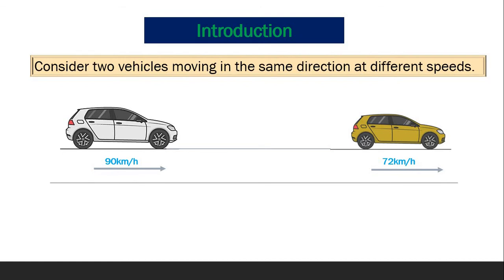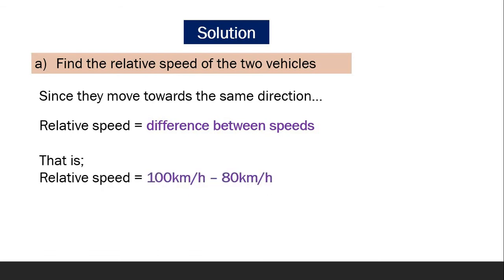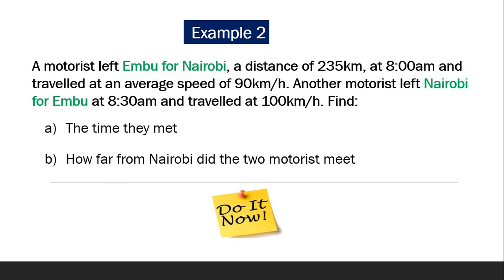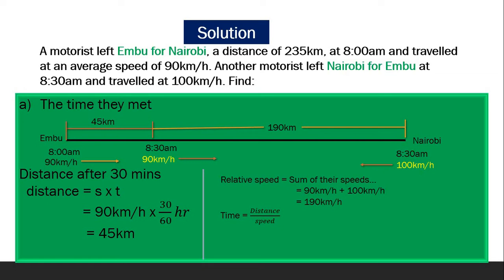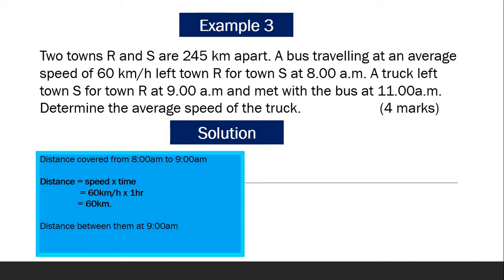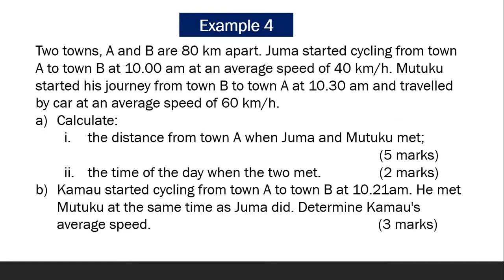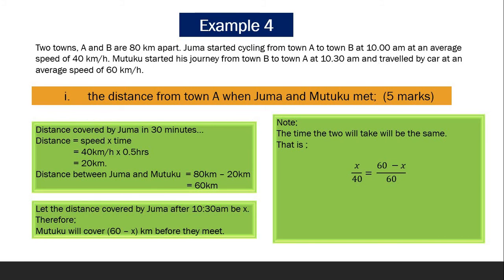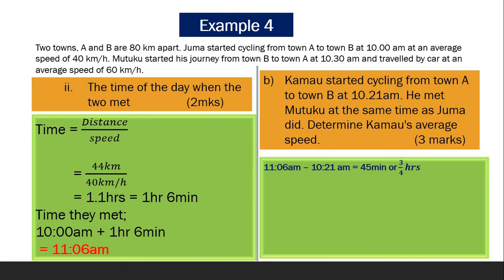How to calculate Relative Speed and other related questions.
This is an academic video produced to assist learners improve  their skills in answering questions on Relative speed. The target group are at and above form two and grade nine.